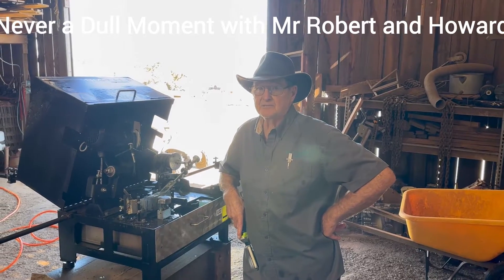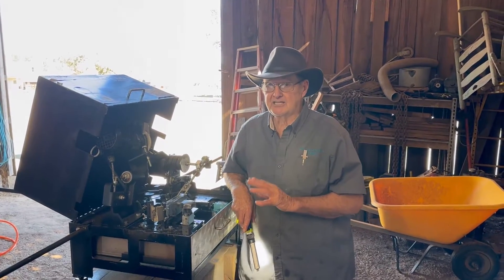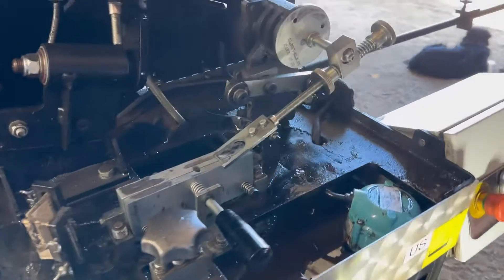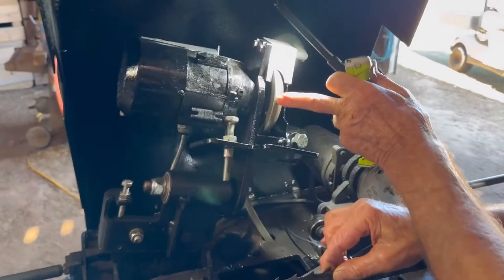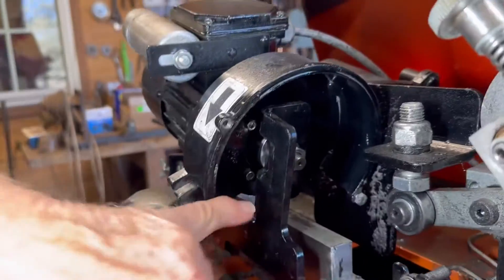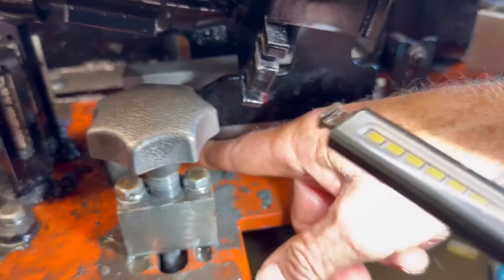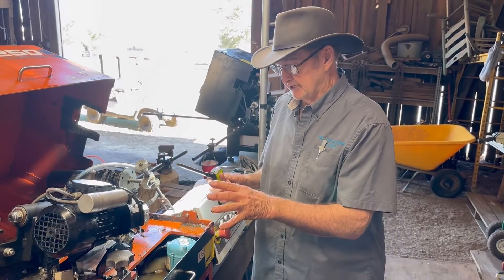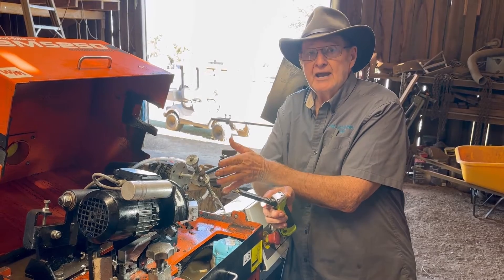Maintenance on our BMS 250’s.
Alignment procedure for Woodmizer BMS250 Sharpener